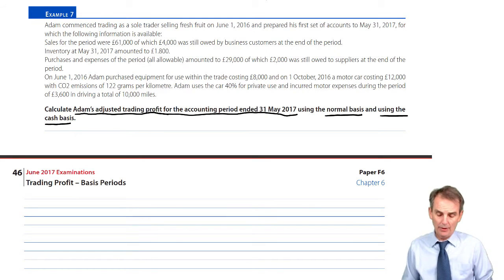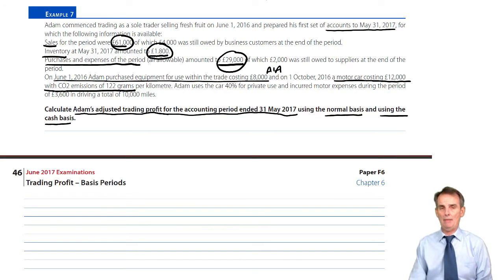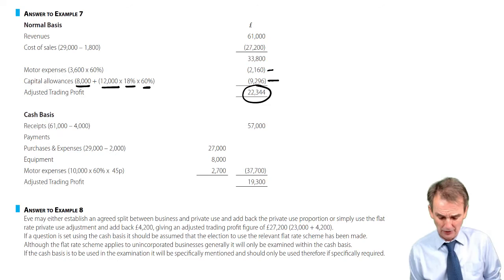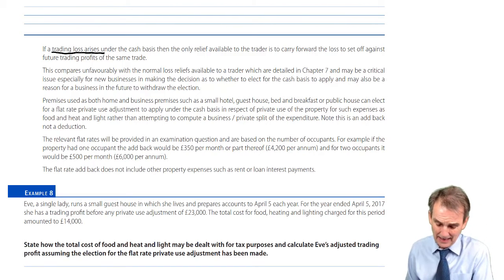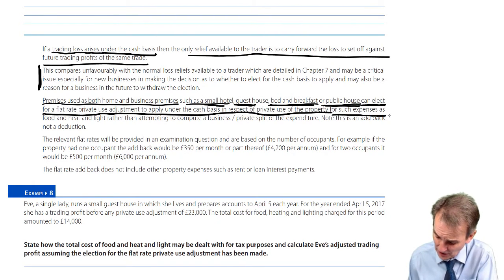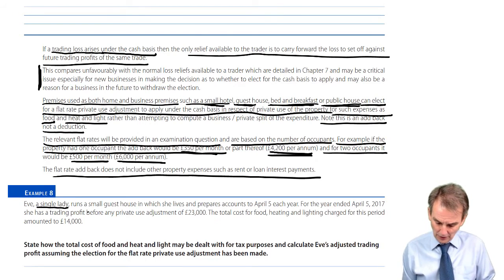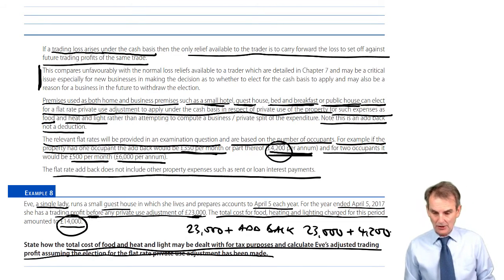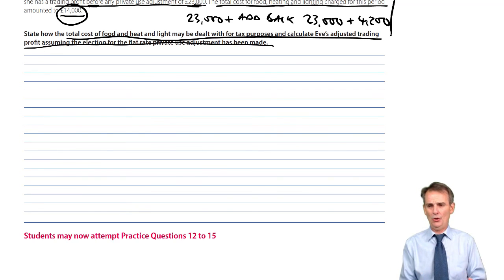ACCA F6 Trading Profit part 5